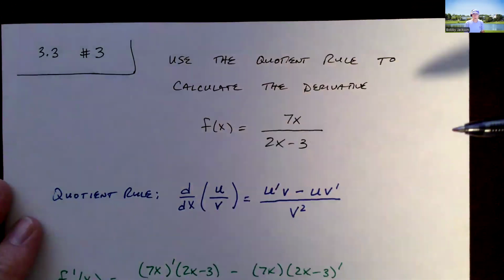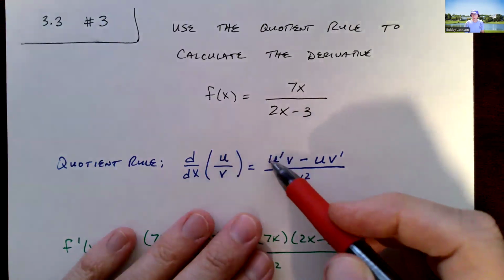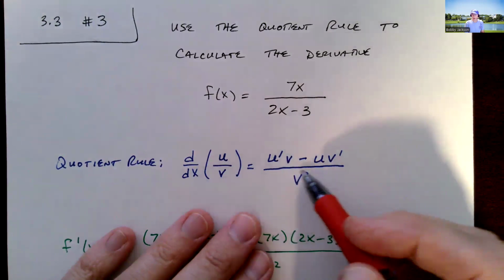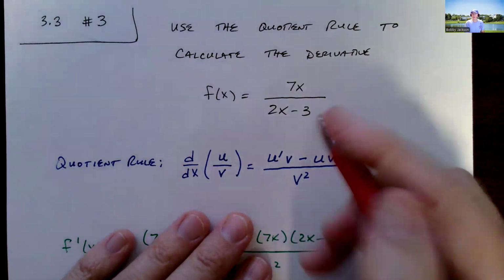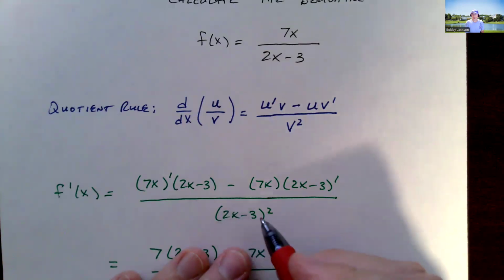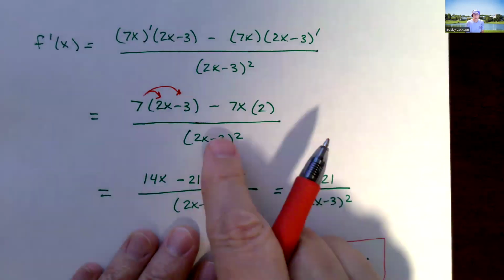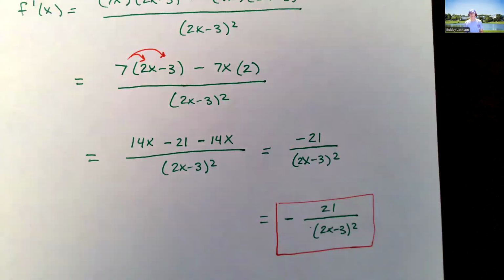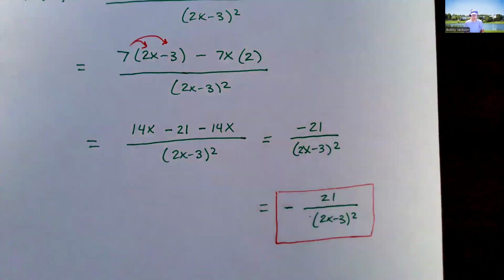Achieve Section 3.3 Number 3